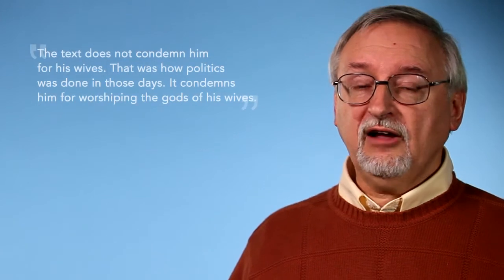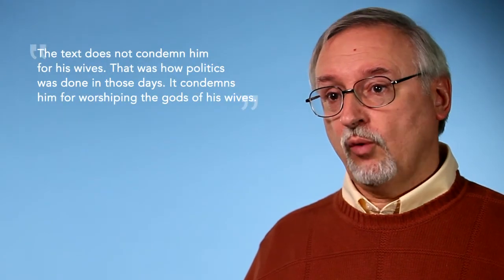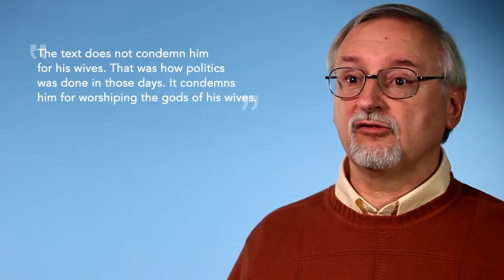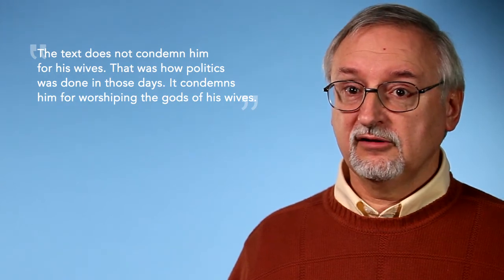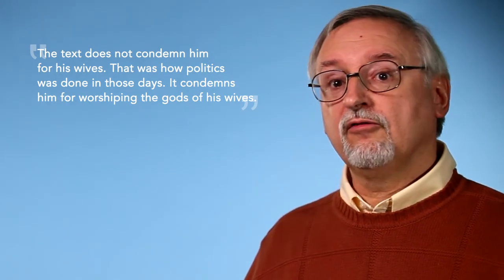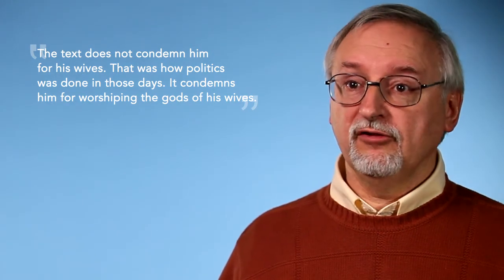Old Testament Today - John Walton - Chapter 3 - Kings - Textbook Plus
Question: How can Solomon, "the wisest man ever," make such mistakes? What's with all the wives?

Old Testament Today is unique among Old Testament surveys. It not only provides an orientation to the world of the Old Testament but also builds a bridge between the original audience and modern readers, demonstrating why the ancient message is important for faith and life today.